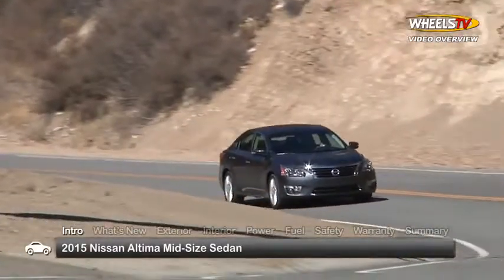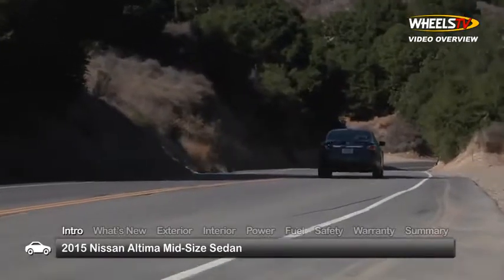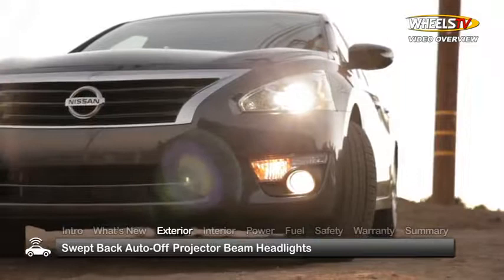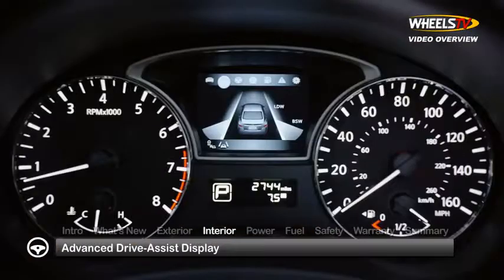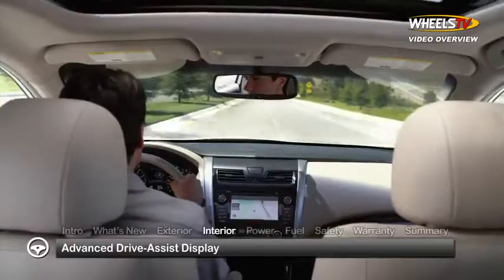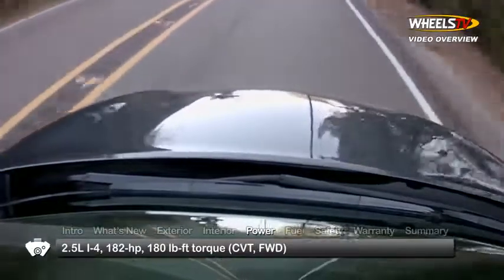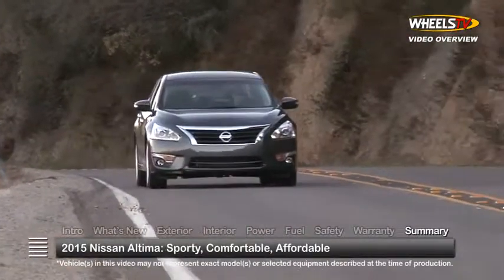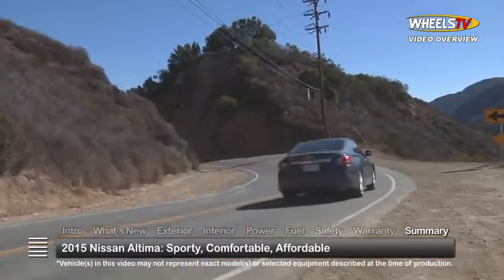2015 Nissan Altima Sedan Test Drive